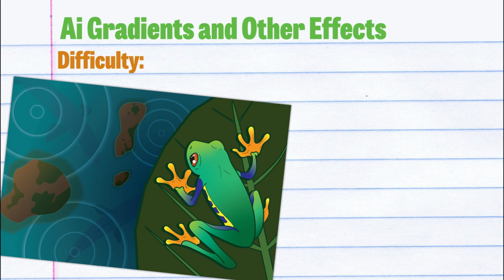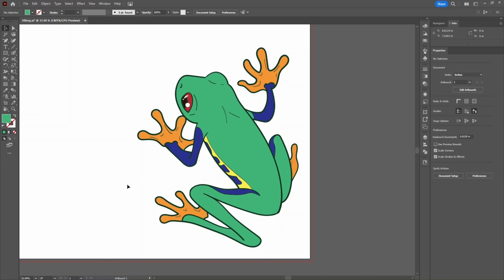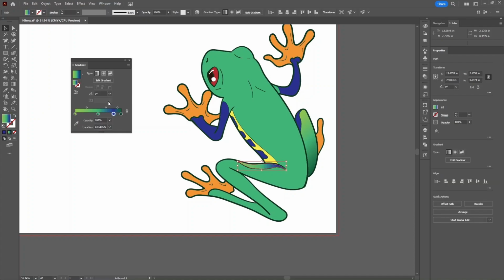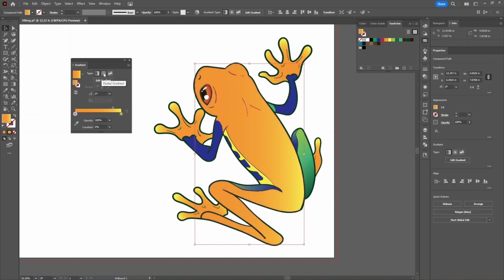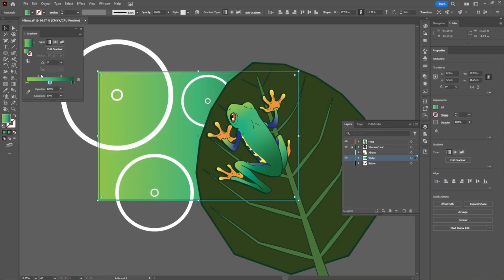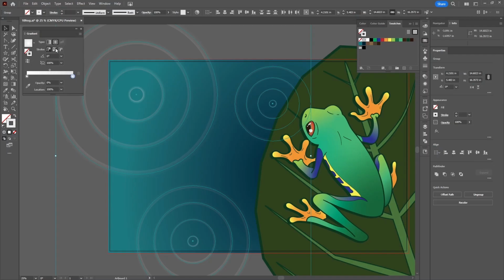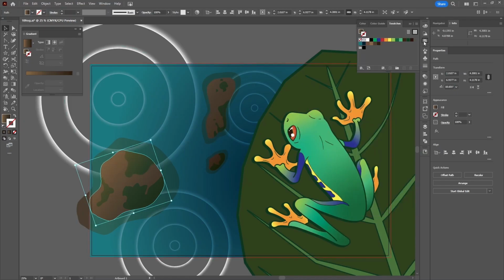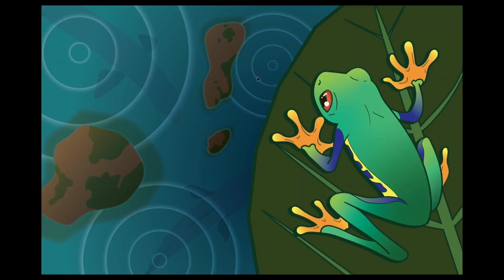Ai Practice: Gradients and Other Effects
Difficulty: Intermediate
In this lesson we go over how to use the live paint bucket tool, gradients, the blend tool, and some of the distortions and effects available in Ai to create a froggy art print.